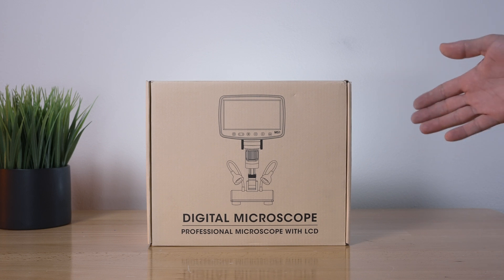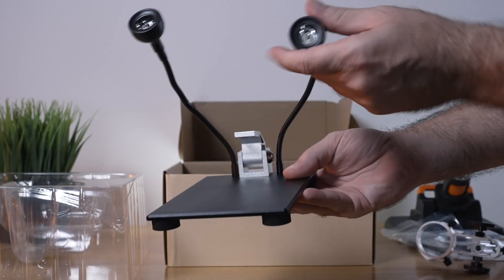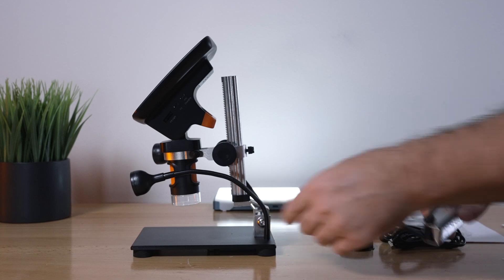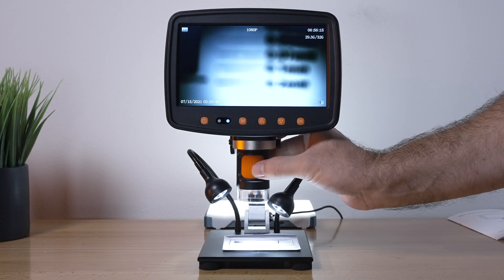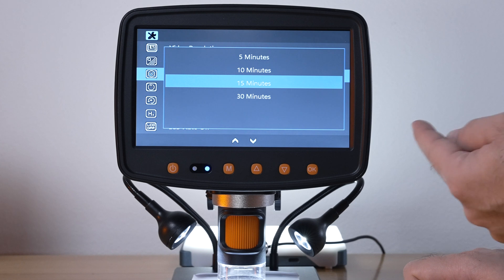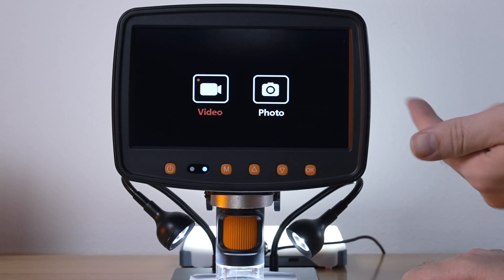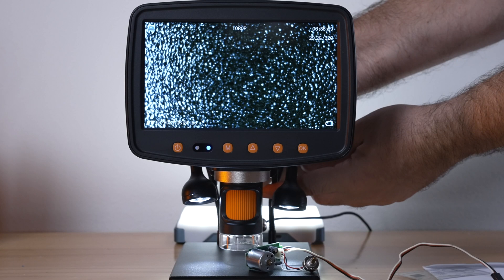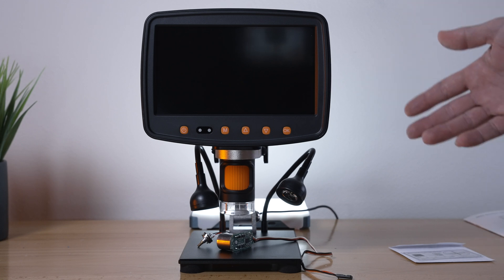MS1 - 1500X Digital Microscope - Review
7'' Digital Microscope 1500X, HDMI LCD Microscope 8.5‘’ Longer Stand, Coin Microscope for Adults with 12MP Ultra-Precise Camera Sensor, Compatible with TV/Windows/Mac, 32GB TF Card

Best Choose For Coin Fans
New upgraded 8.5" bracket, MS1 microscope can obtain a wider and higher field of view.On a dime, penny, nickel, quarter, dollar, even the large silver dollar, all the coins can be easily captured on the display without the need to install any extension tubes or raise the display！

Stunning Visual Experience
LCD microscope MS1 new upgraded 7 inch HD screen which offers 35% larger view than 4.3 inch microscope. With 1920*1080 high resolution which can bring you a amazing visual experience and allows you to work quickly and effectively at the microscopic level！

Excellent Image Quality
Equipped with the microscope's UHD camera sensor and advanced 2X-1500X Magnification, this upgraded model is able to create high-quality images and videos. It allows you to capture real-time images and record videos with zero delays. In addition, there is a 32GB Micro-SD card to store 18M images and 1080FHD videos.

Exclusive Software Design
digital microscope camera software can flexibly measure dimensions, angles, areas, perimeters, radii, etc. Now upgrade to display the following professional image effects: Flip horizontal, Flip vertical, Gray, Binary, Invert, Emboss. Making work more accurate and efficient！

Multifunctional Design
coin microscope supports HDMI connection to a monitor or computer to obtain a larger field of view. Also, it features an wireless smart Remote Control that allows video recording, photography, zoom in/out, adjust brightness without pressing this LCD microscope, perfectly avoiding shaking the screen, making it easier to take photos and adjust settings！